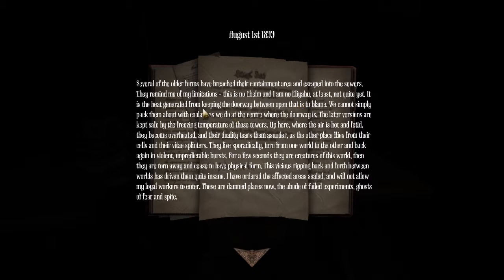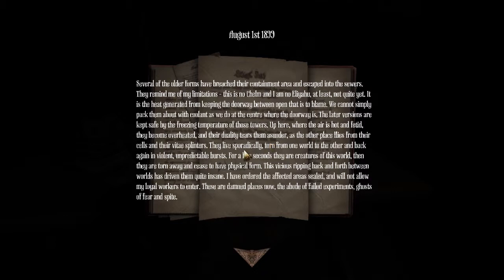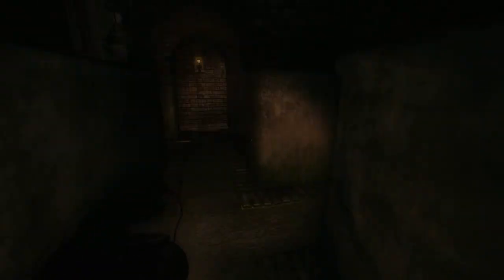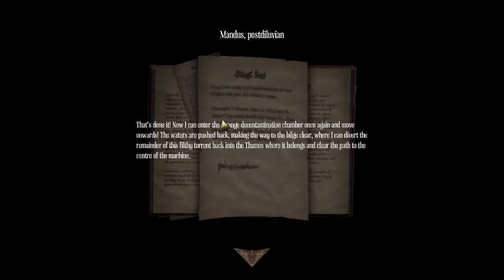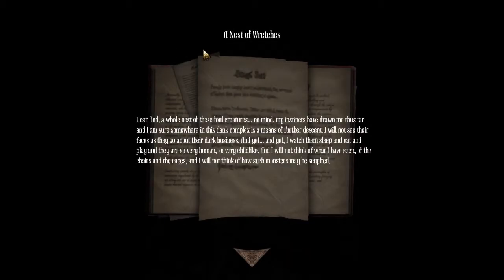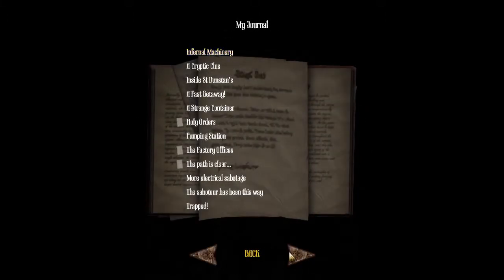Amnesia: A Machine For Pigs | Water Monster Returns! | Part 9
I never liked the water monsters in the Amnesia games. I just hate being chased that's all :P

If you enjoyed please leave a Like/Fav it really helps out a lot!